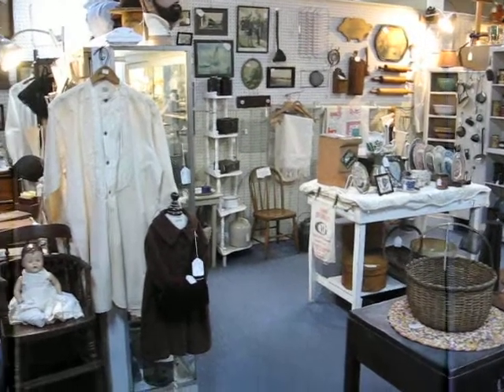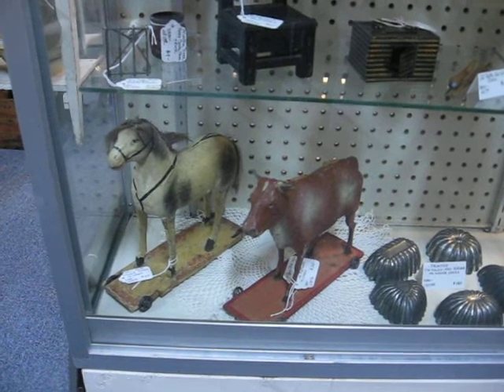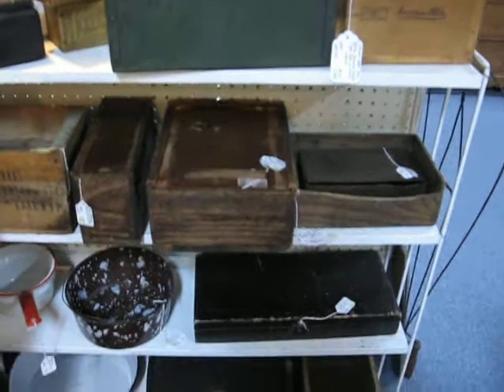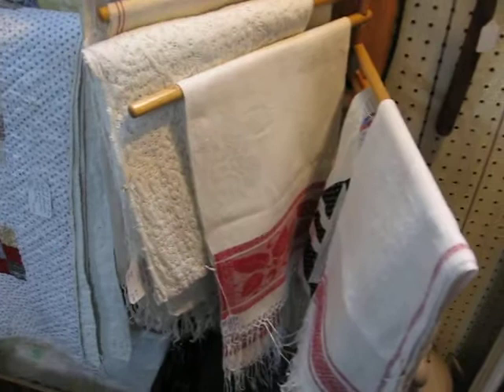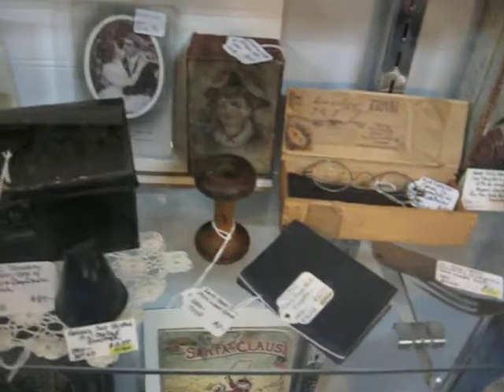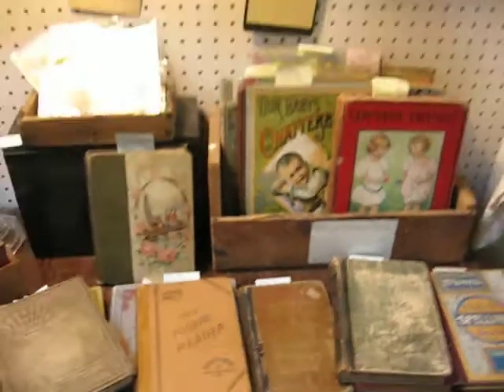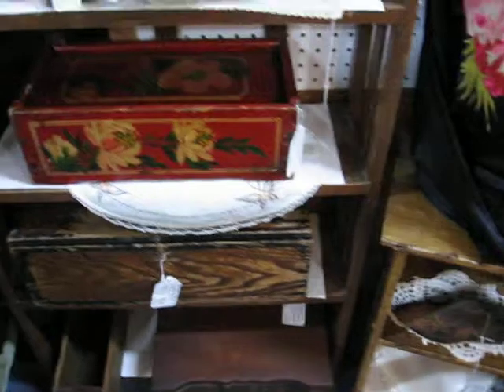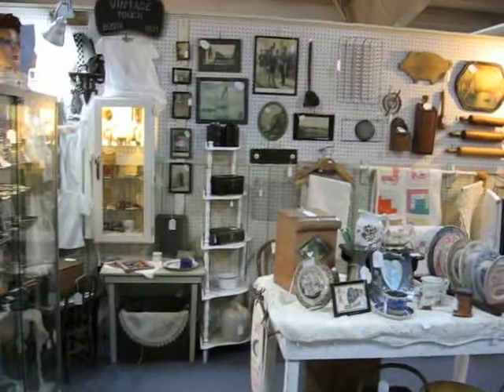Virtual Tour of the Vintage Touch Antique Booth ~ Selling Antiques January 2014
You are invited to take this short video tour with me where I will show you around my shop space and allow you to see the type of antique merchandise I sell and what is currently available.